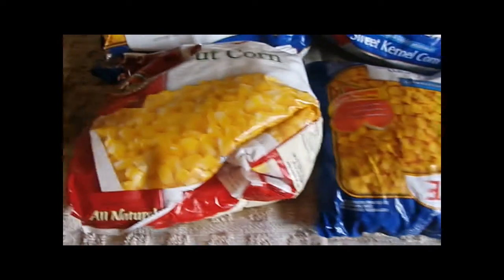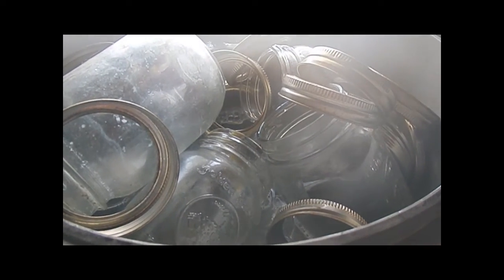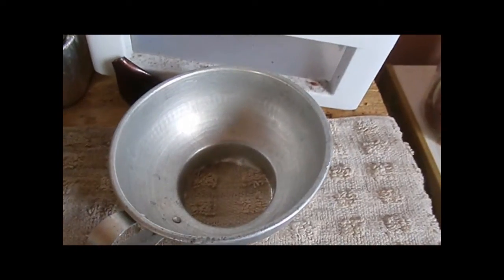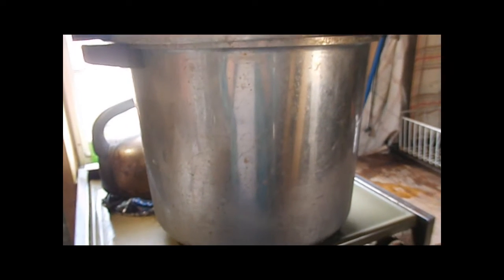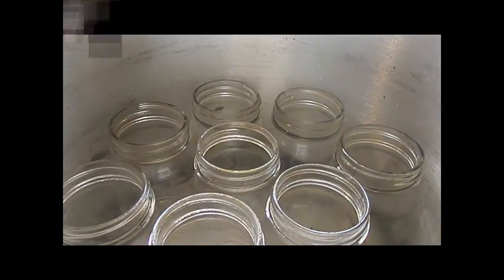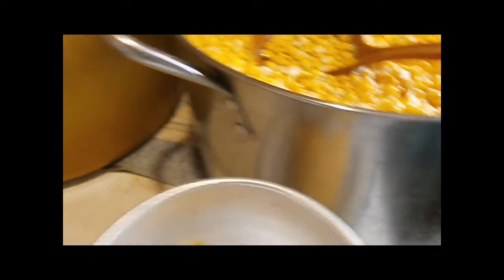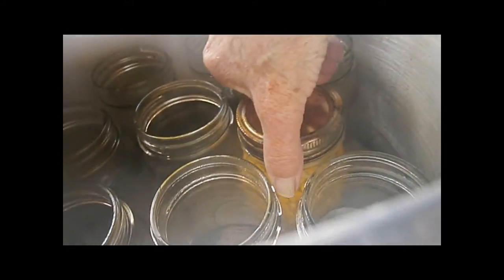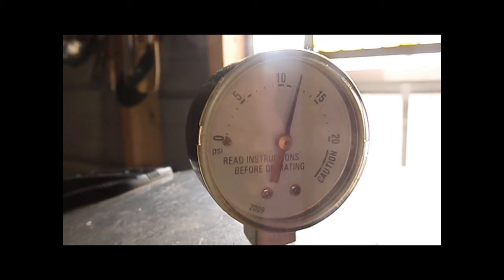How to safely can frozen corn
Tip jar!

Here I take you step by step canning frozen corn in pint jars. I followed the NCHFP guidelines for hot pack.